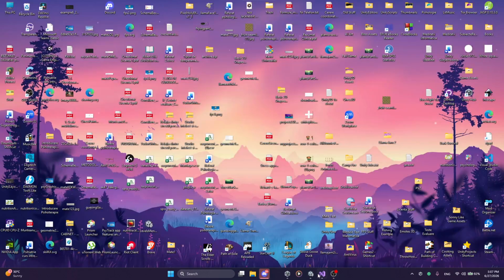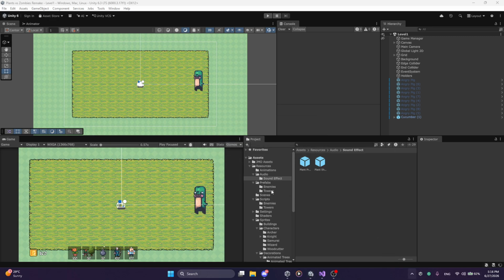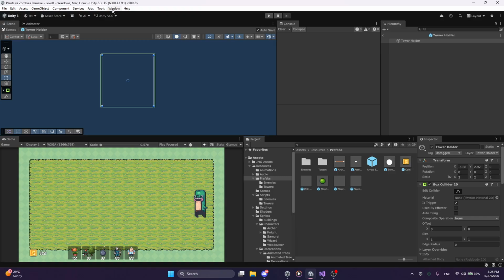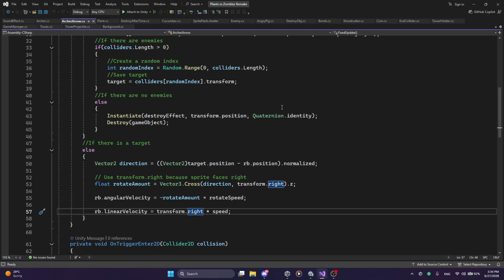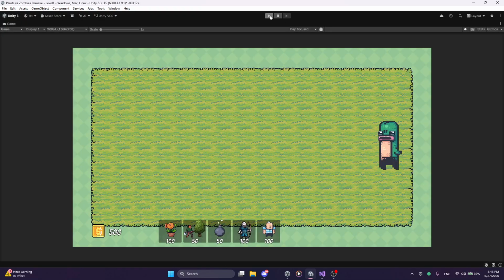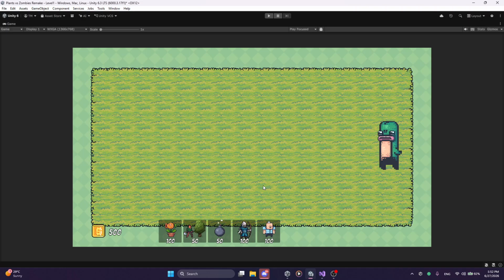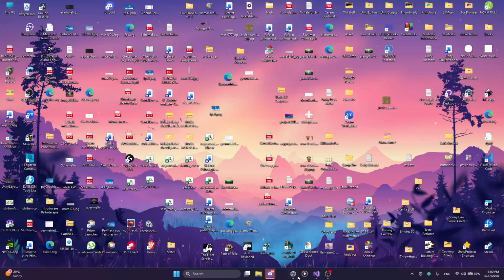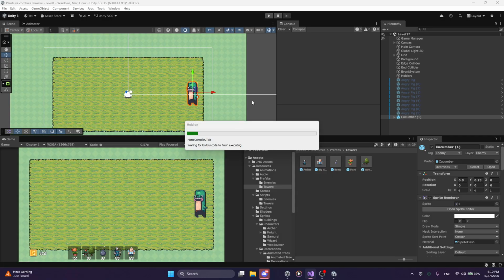Plants VS Zombies Remake (Part 7)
In this part, we add a visual effect for the tower holders, we add a bunch of sound effects and fix some bugs.